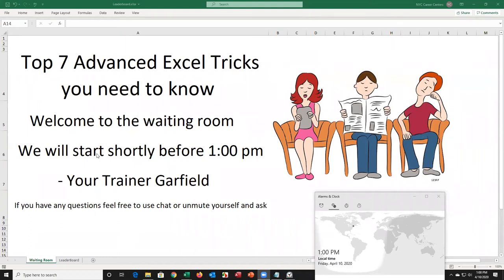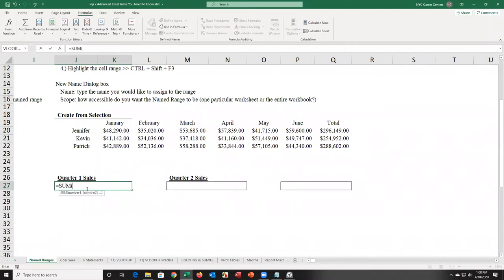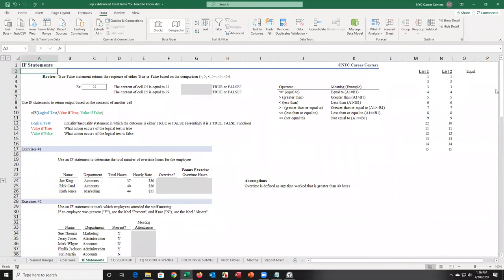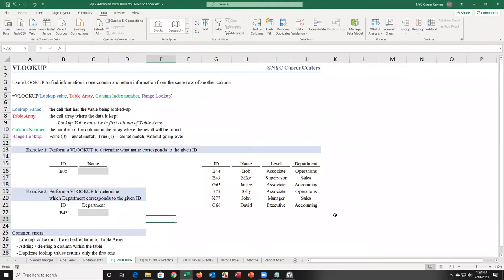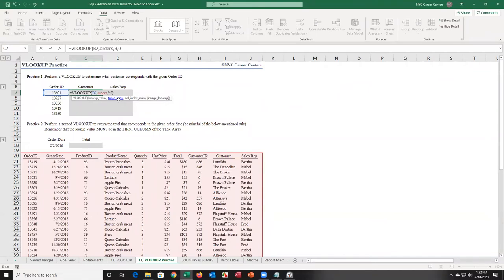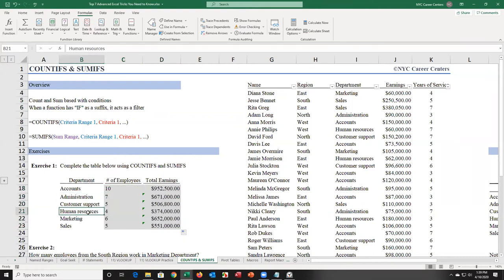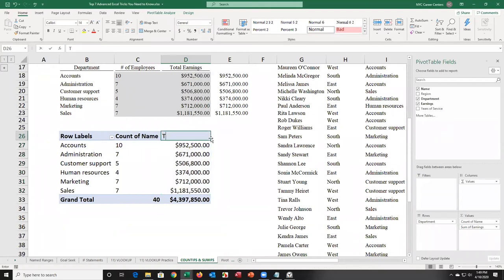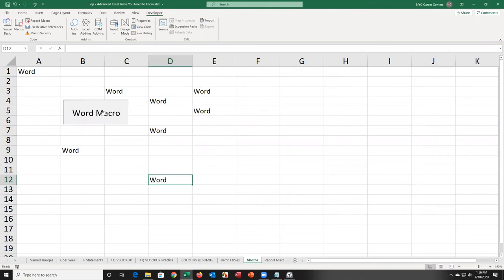Top 7 Advanced Excel Tricks You Need to Know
Get the top 7 advanced Excel techniques you need to know to save yourself hours of work each day.

Microsoft Excel is a powerful spreadsheet and analytics tool used by businesses and individuals across the world, but most people spend hours a day when a few simple tricks can do it all.